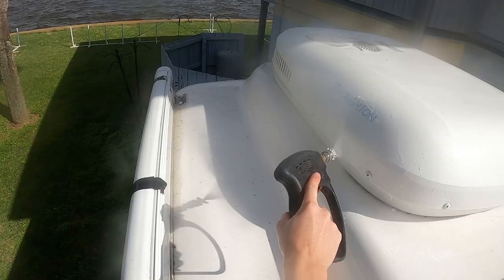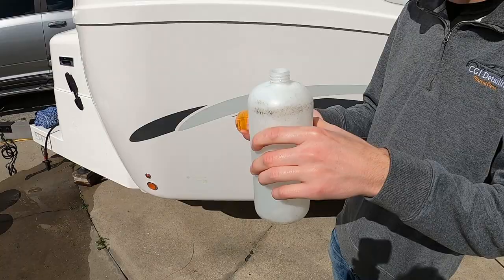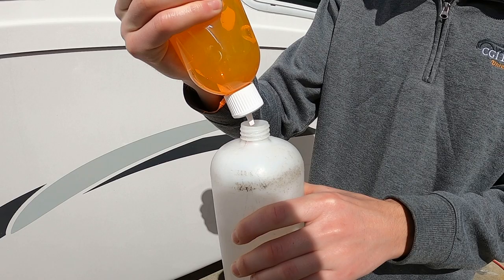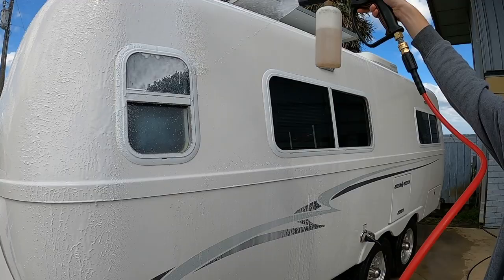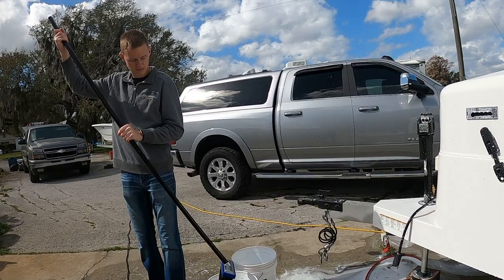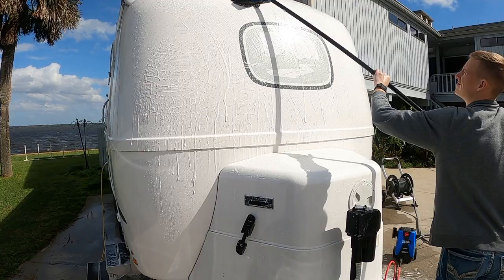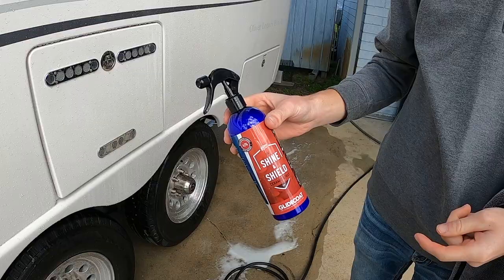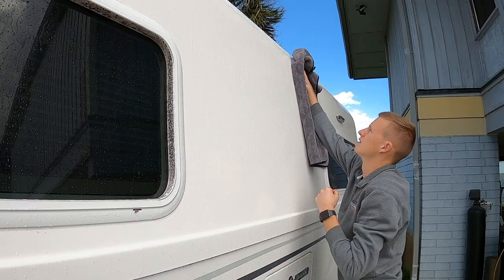How To Maintain Your Ceramic Coated Fiberglass Trailer | Oliver Travel Trailer | Legacy Elite 2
Maintaining your trailer can be hard and time consuming, but with a ceramic coating it's a breeze! Bugs, and other other debris come right off with a quick and easy wash.

Glidecoat's RV Shine and Shield
Wash Mitt
Adam’s Drying Towel
AR Blue Clean (portable) pressure washer
Foam Cannon
Wash Brush